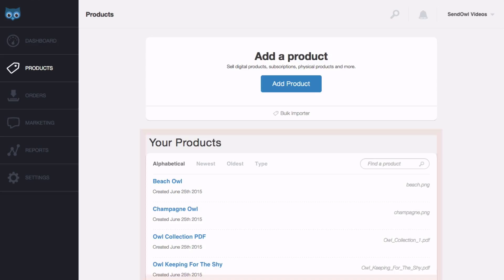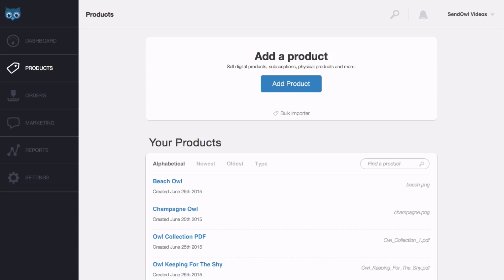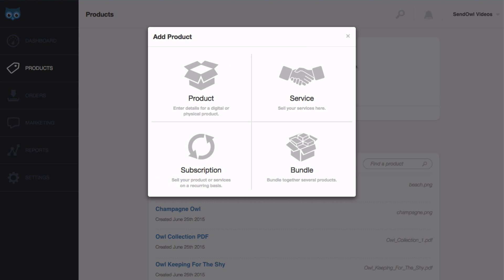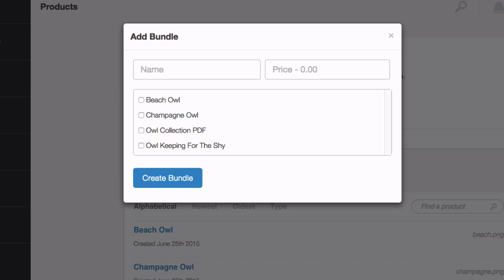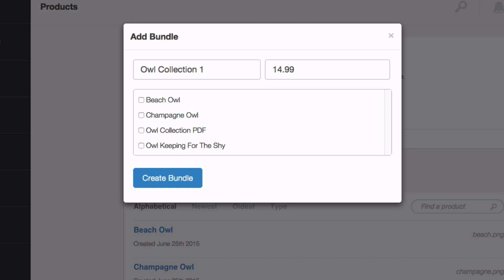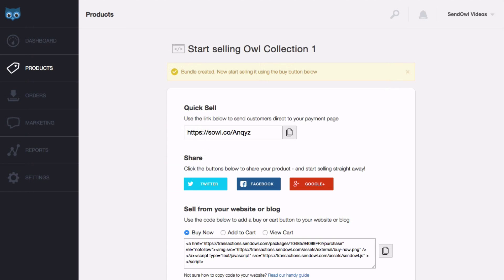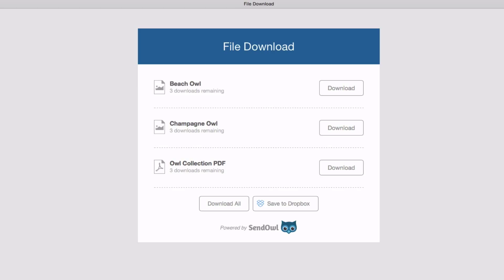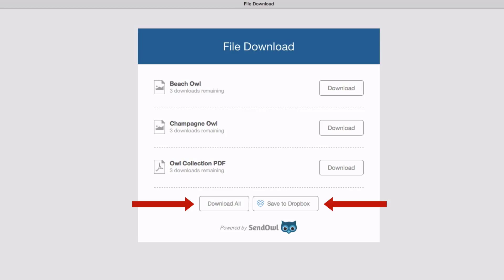SendOwl: Adding A Bundle Product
When you have a SendOwl account, you might want to sell more than one item in a single transaction.

For example, you might want to bundle a PDF containing instructions with your software product.

Or perhaps you have a series of 3 or 4 videos that you want to sell in one order.

You could also create a bundle of products and offer them at a discounted price.

To do that, you need to create a product that we call a Bundle.

When you create a bundle you simply add all the products you want included and click ' Create Bundle'.

When the buyer purchases the bundle, they receives a link to the SendOwl download page which will contain links to each of the products within the bundle.